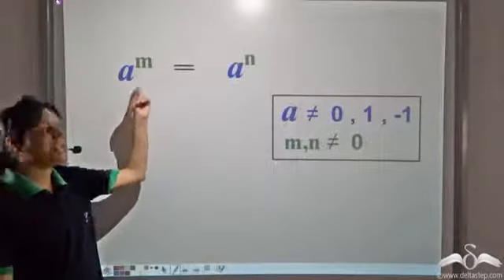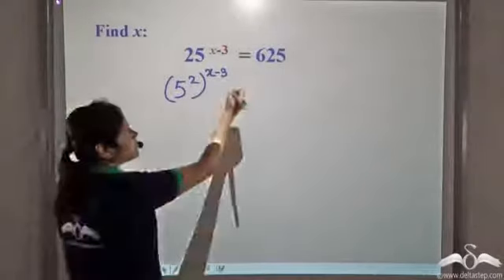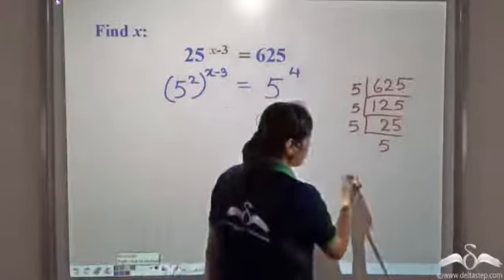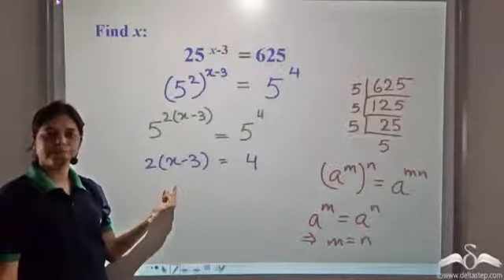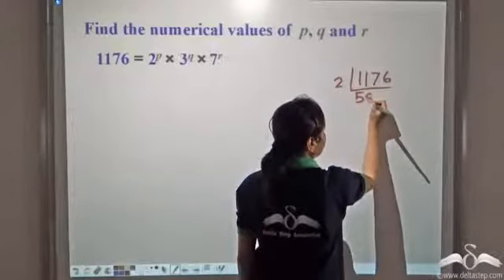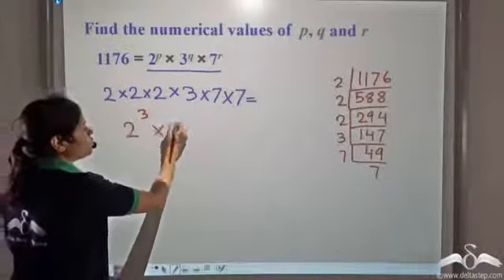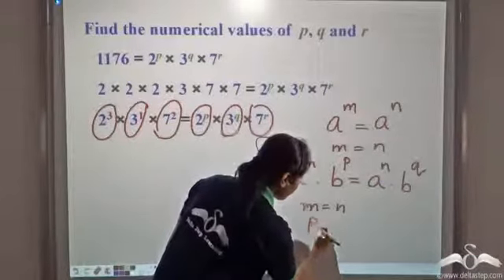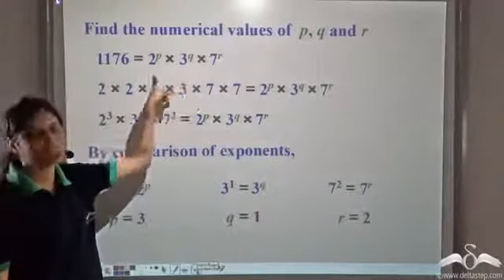Exponents and Powers | Solved Examples | Class 8 | ICSE | CBSE